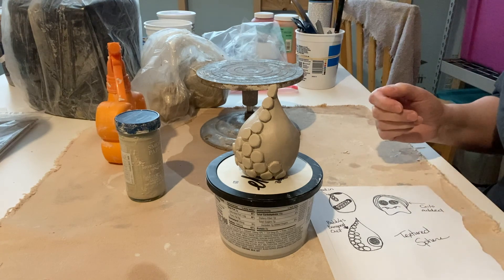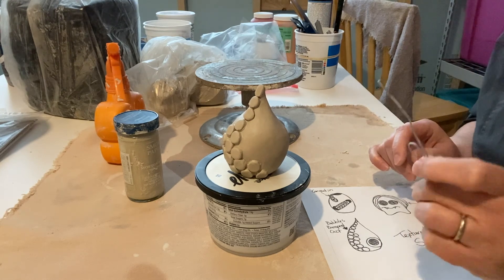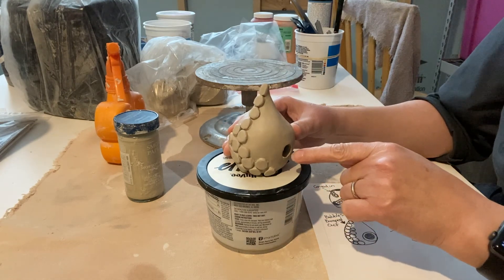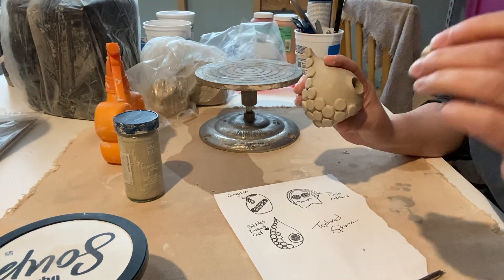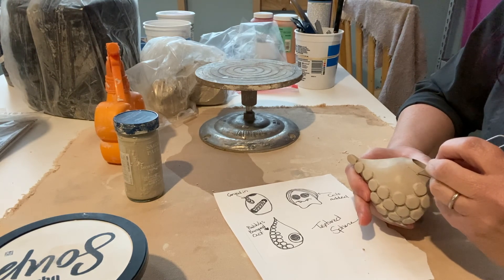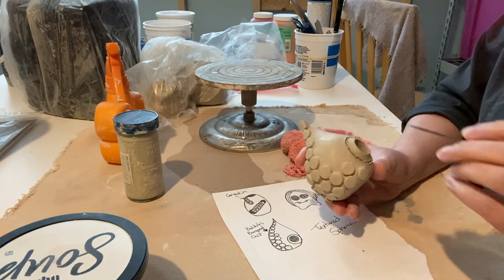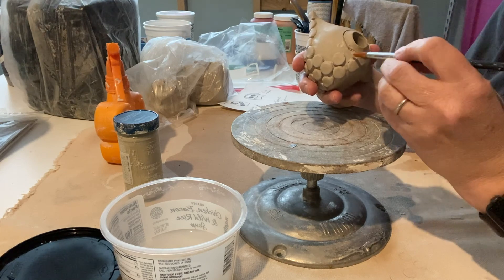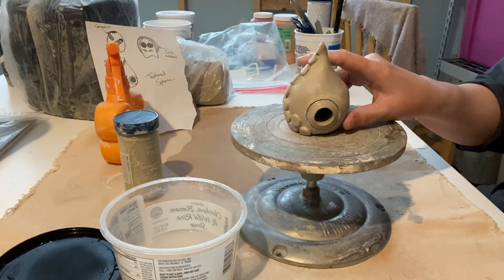Textured Sphere : Cutting and Carving